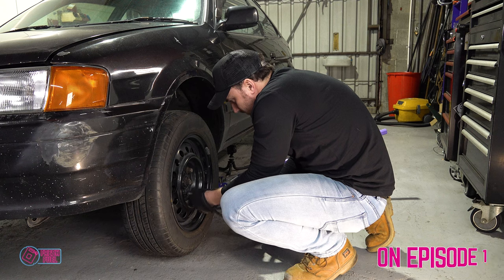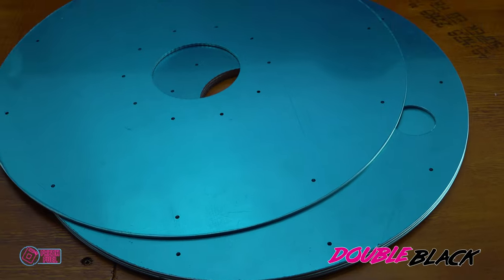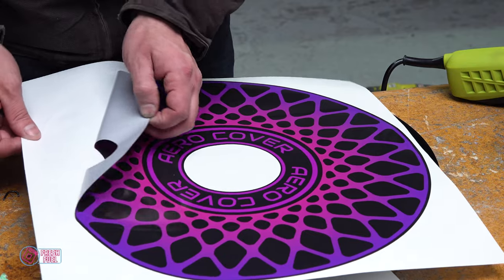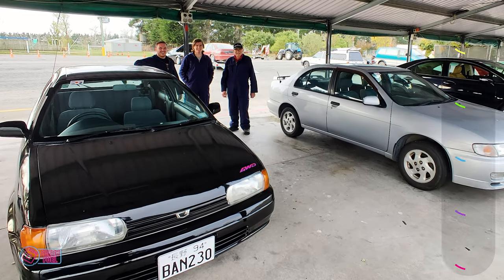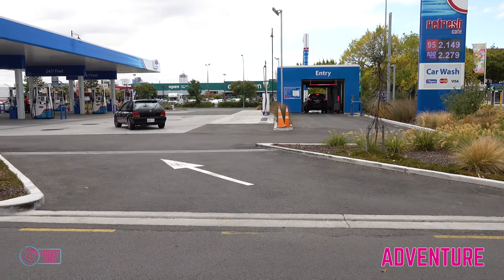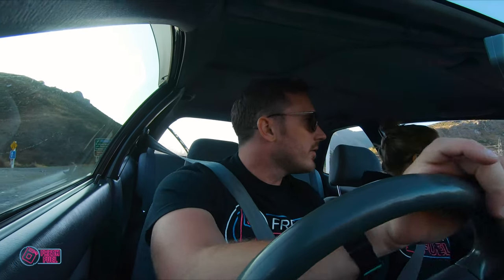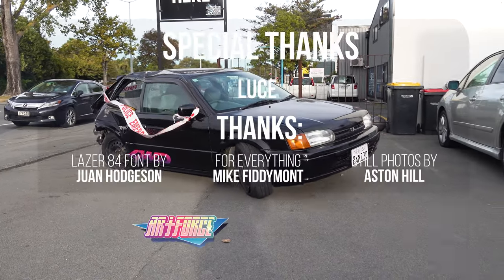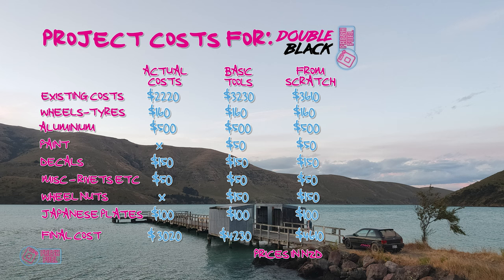DIY Turbofans - RARE 4WD JDM Corolla - Double Black Ep 3 // Fresh Fuel Ep 3 // 4K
In the final of three parts, Double Black, saving a JDM 1994 Toyota Corolla 4WD concludes with some custom made Turbofan wheel covers, an adventure and shock ending.